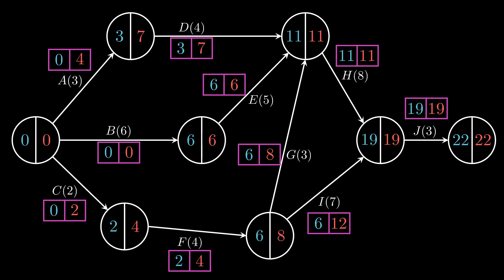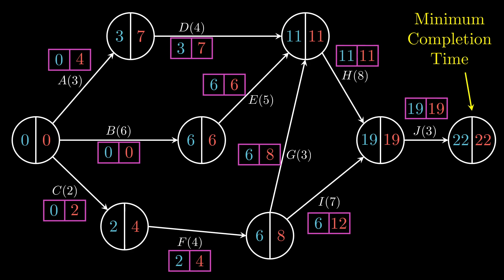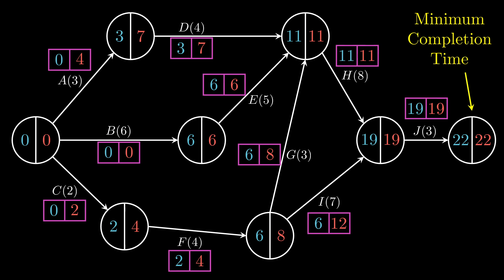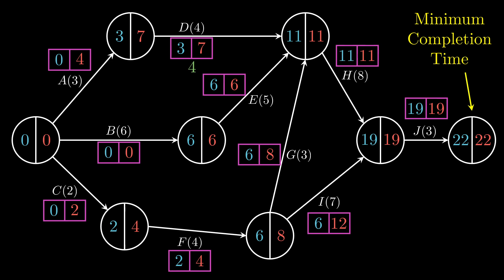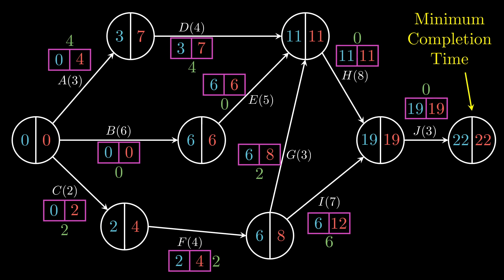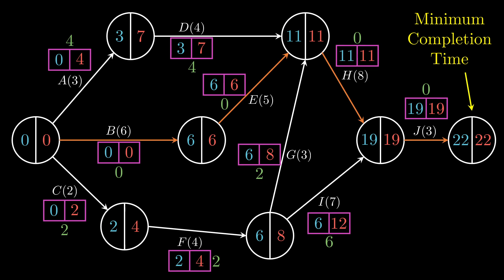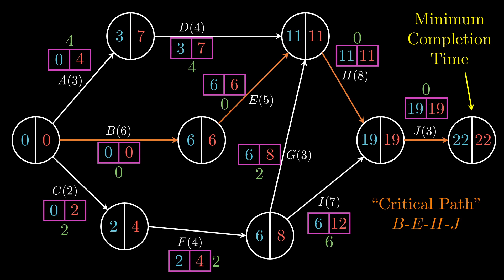Float Time and Critical Path